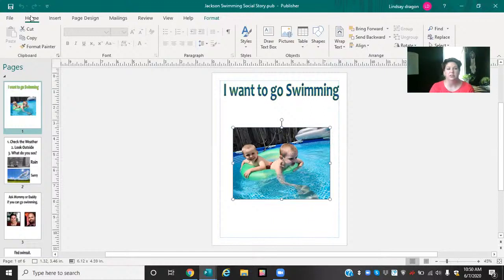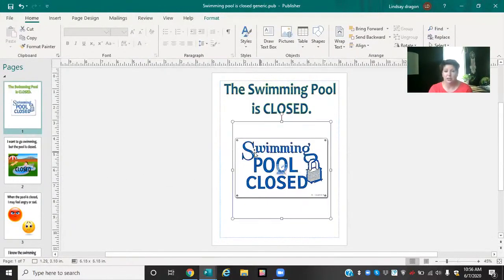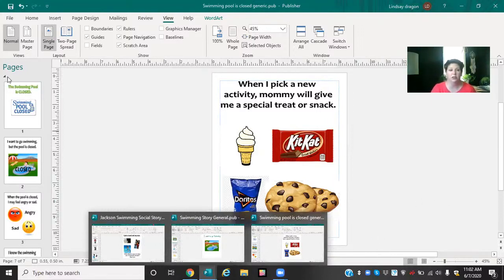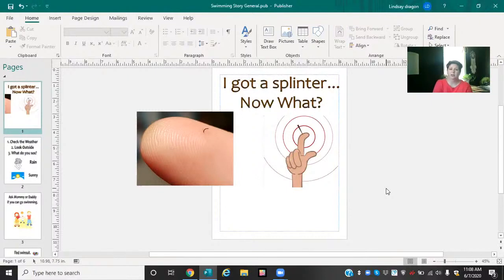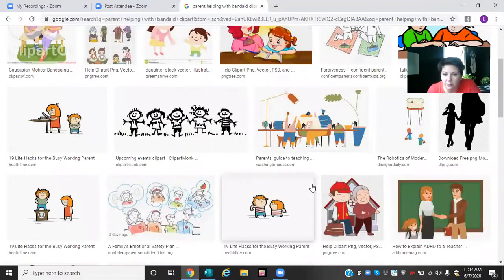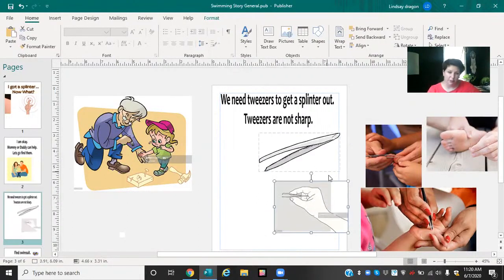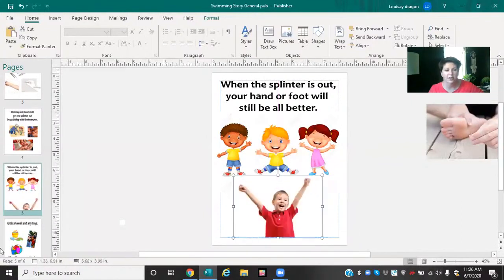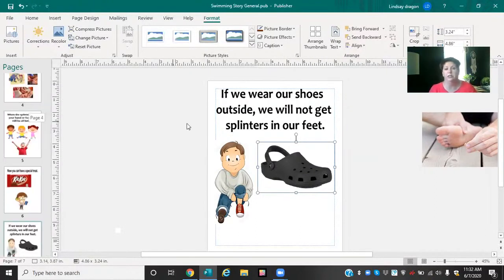Parent Tutorial DIY Social Story from a Parent's Perspective from The Autism Center at MU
Lindsay Dragon shares how she creates the social stories that she uses for her son with Autism. Other training's have covered how to create a social story using Power Point or MS Word. Lindsay's program of choice is MS Publisher.

The Autism Center at Misericordia University, located at 50 Lake Street in Dallas, is comprised of a number of services for individuals with Autism Spectrum Disorder across the life-span. The services are offered by highly trained and credentialed professionals, along with graduate and undergraduate students in programs that reside in the College of Health Sciences.  A major goal of the Autism Center is to offer that highest quality services available, while endeavoring to establish services and programs based on community needs and to fill gaps in care. Learn more about the Autism Center at Misericordia University by visiting